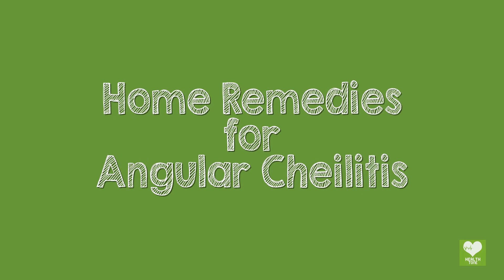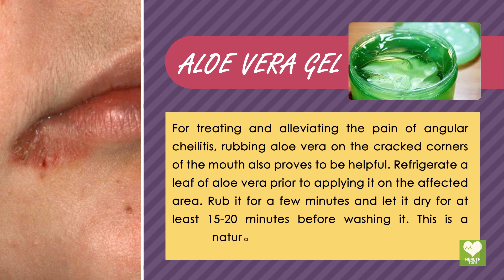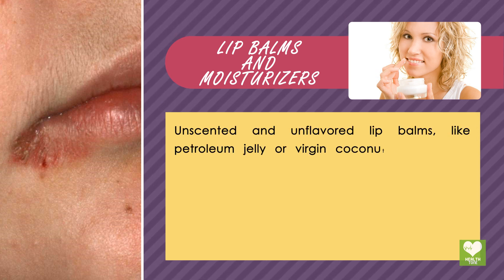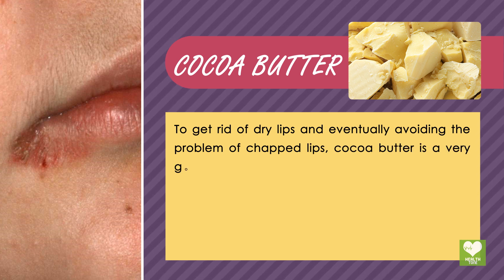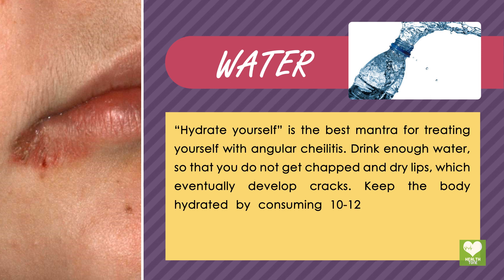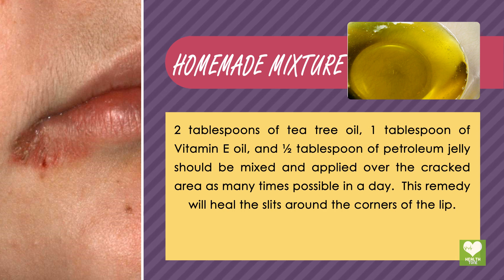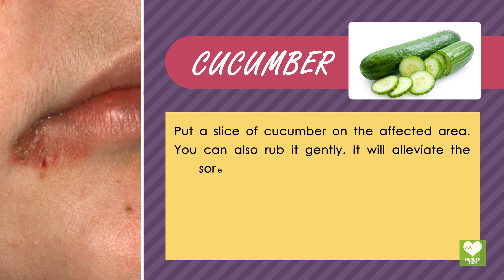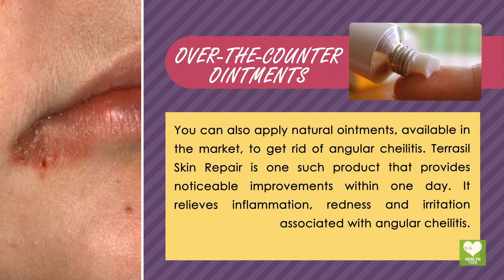Angular Cheilitis - Home Remedies (Natural Treatment) | Health Education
Angular cheilitis, (pronounced /kaɪˈlaɪtɪs/, sometimes abbreviated to AC, and also called rhagades, perlèche, cheilosis, angular cheilosis, commissural cheilitis, or angular stomatitis), is inflammation of one, or more commonly both, of the corners of the mouth. It is a type of cheilitis (inflammation of the lips) and is the second most common type of lip infection. Angular cheilitis often represents an opportunistic infection of fungi and/or bacteria, with multiple local and systemic predisposing factors being involved in the initiation and persistence of the lesion. Such factors include nutritional deficiencies, overclosure of the mouth, dry mouth, a lip-licking habit, drooling, immunosuppression, and others, such as the wearing of poor fitted dentures. Treatment for angular cheilitis varies based on the exact causes of the condition in each case, but often an antifungal cream is used among other measures. It is a fairly common problem, and is more prevalent in people without any natural teeth who wear dentures, and in elderly people, although it may also occur in children.